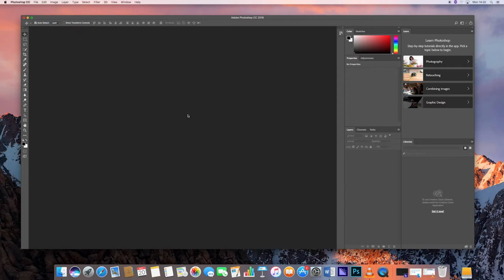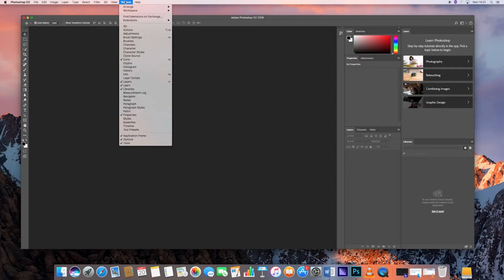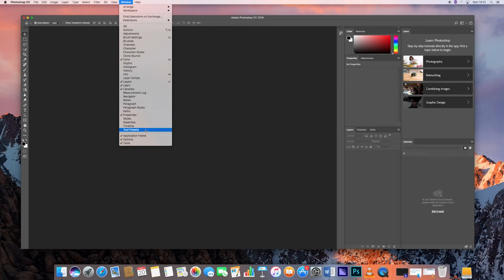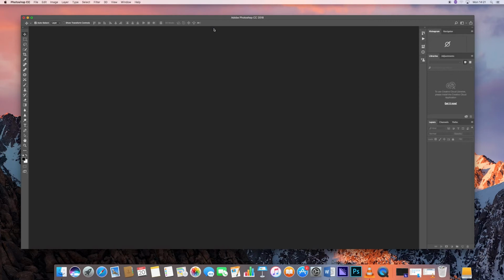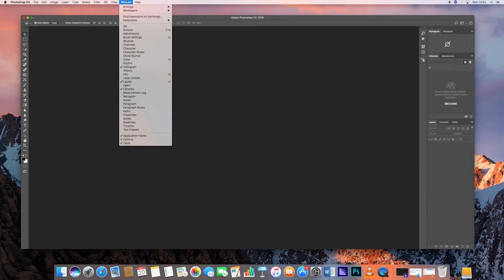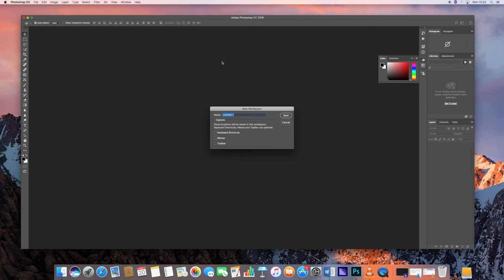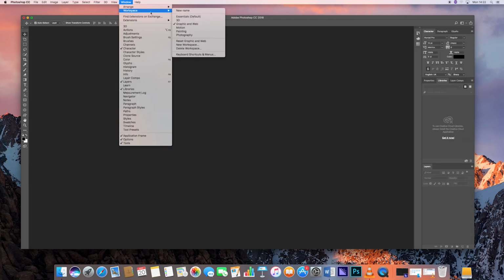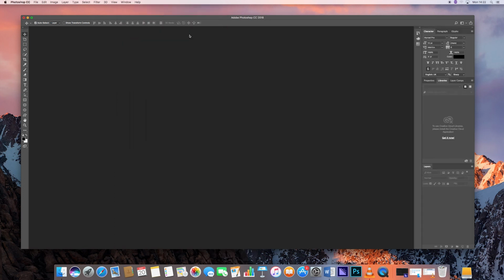2. Photoshop Basics Series - Workspaces